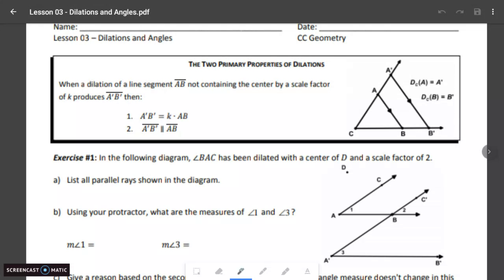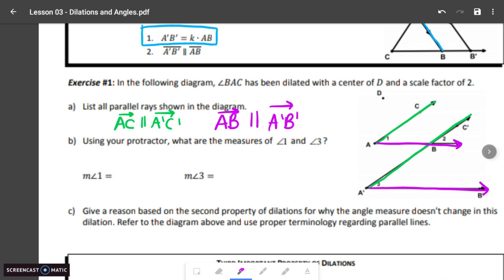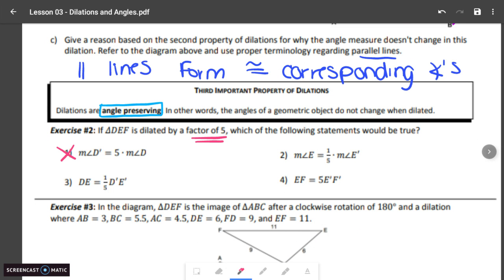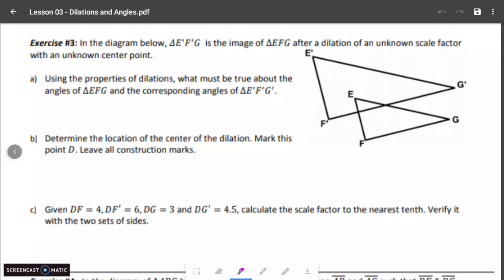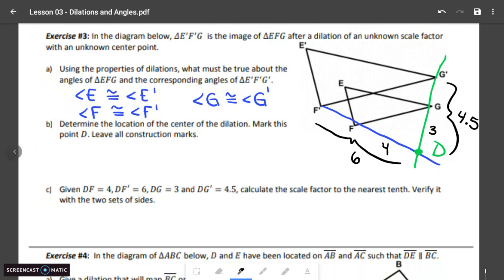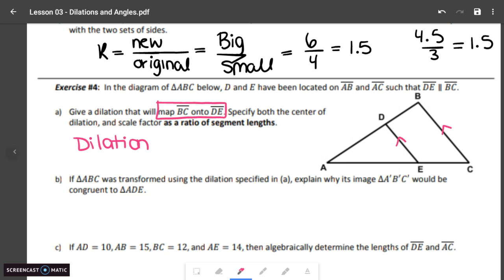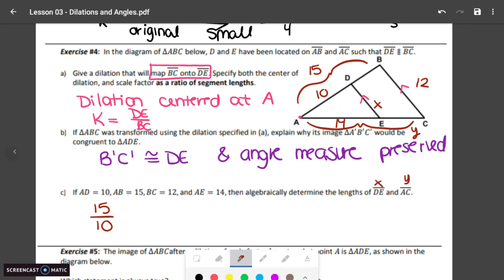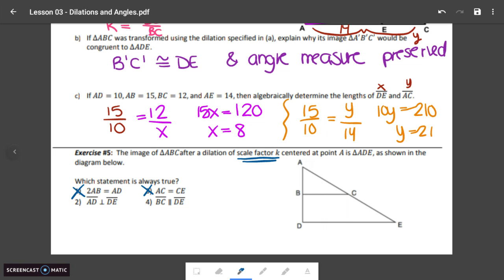leso 03 (unit07)